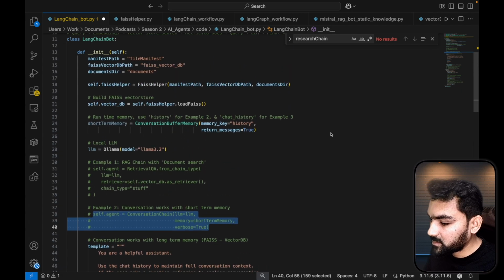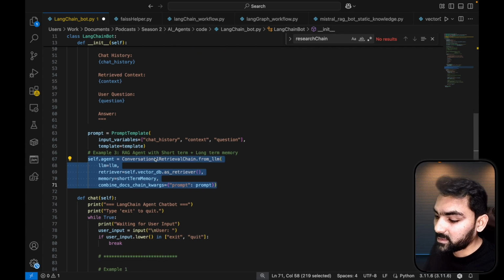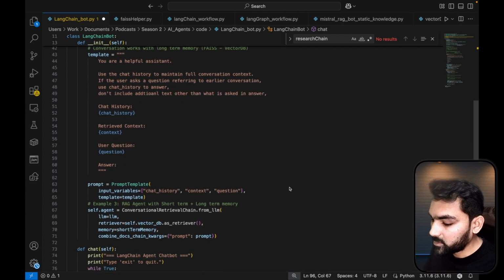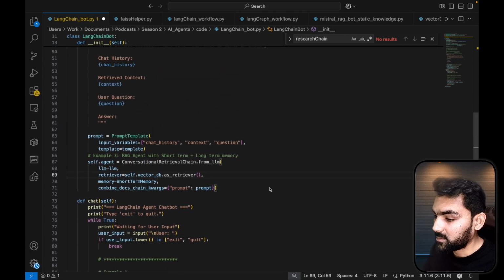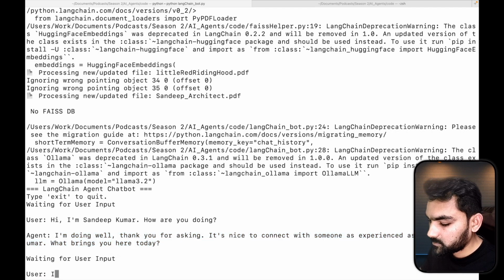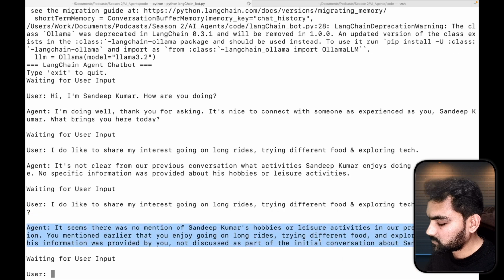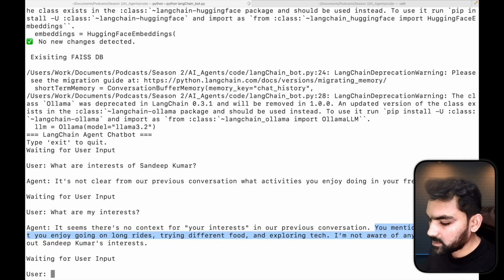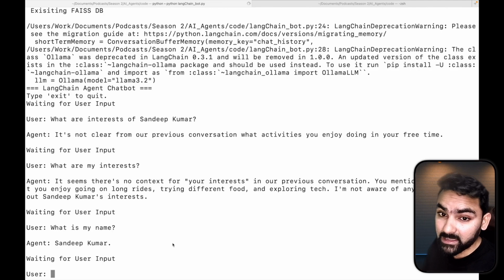AI | Build Langchain Persistent Agent | Beyond the Hype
In this Demo, I have shown how to build a Conversation + Persistent Agent using Langchain.